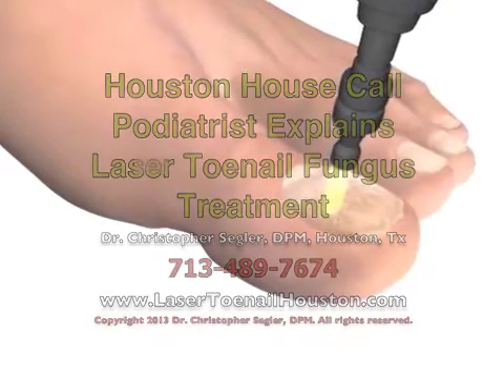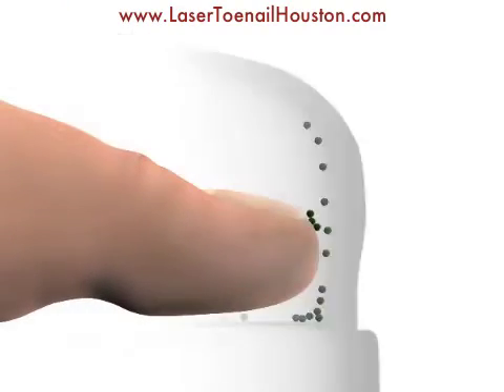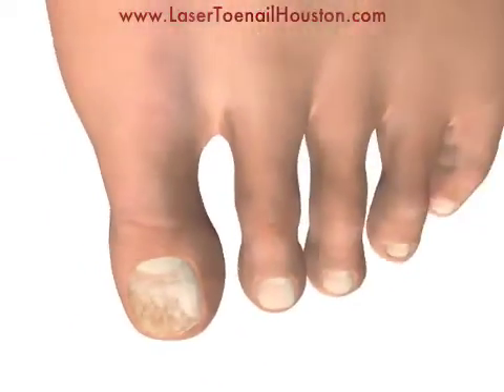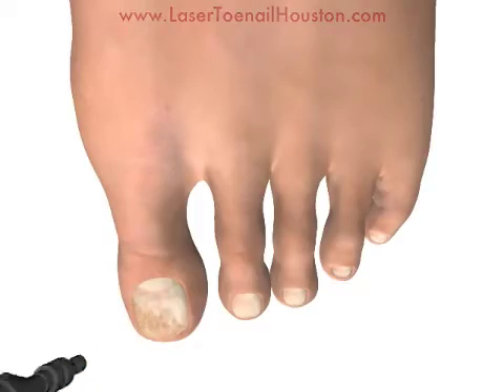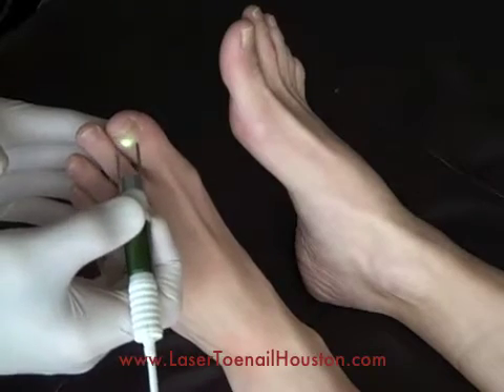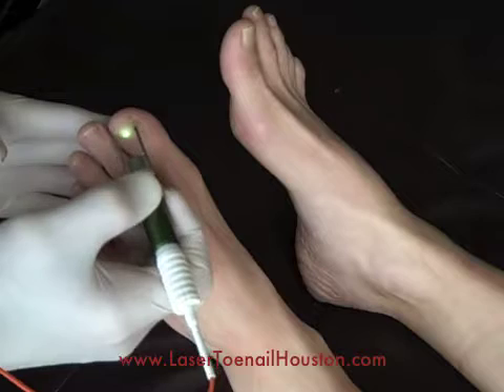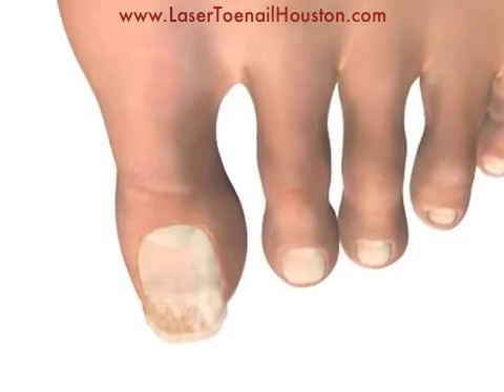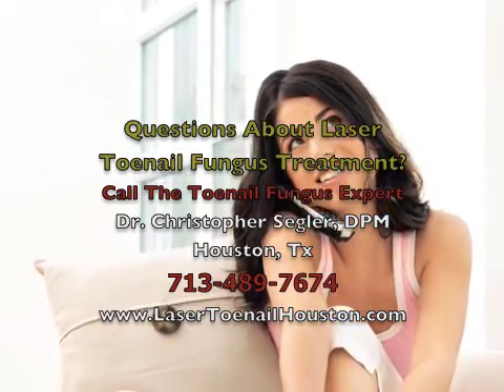Houston House Call Podiatrist Explains Laser Toenail Fungus Treatment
Hi!  I am Dr. Segler and this video will explain Laser treatment for toenail fungus.

Normally toenails are clear and healthy. But once they get infected with toenail fungus all of this changes.

All it takes is for you to bump your toes up against the inside of the shoes where you get fungal spores stuck between the toenail and the nail bed underneath. Then the fungus starts to grow, and as it does it separates the layers of keratin within the toenail making the toenail thicker and causing the ugly discoloration you see on the surface of the toenail.

To treat this your podiatrist moves the laser back and forth across the surface of the toenail in a grid pattern in order to destroy all of the fungus that is infecting the toenail. As the laser penetrates the toenail, the laser actually damages some of the cell components of the cell membrane of the fungus and starts to kill the fungus.

The laser penetrates all the way through the toenail to kill the fungus.
Here you can see the laser moving back and forth across the surface of the toenail during an actual toenail fungus removal treatment.

All you notice during the procedure is a little bit of warmth that might be generated as the laser kills the fungus. But after the procedure is over there is really no change in the appearance of the toenail at that time. The fungus is dead but you have to wait for the damaged areas of the toenail to grow out. You gradually trim off all of these damaged crumbly areas of the toenail over the next few months. Then you will have clear toenails.

If you think you have a fungal toenail you can actually call and talk directly to our podiatrist, or you can send a picture and we will take a look to see if laser treatment might work for you.